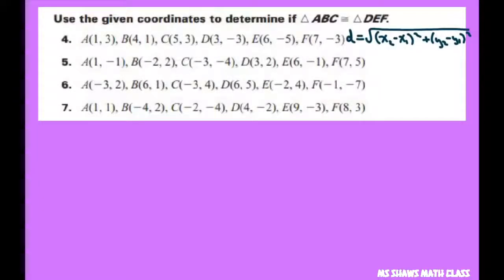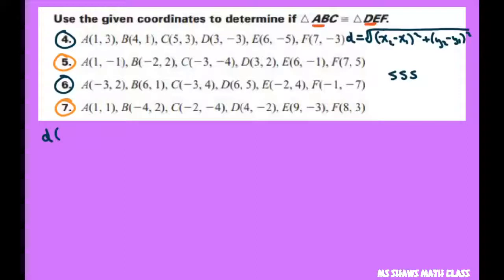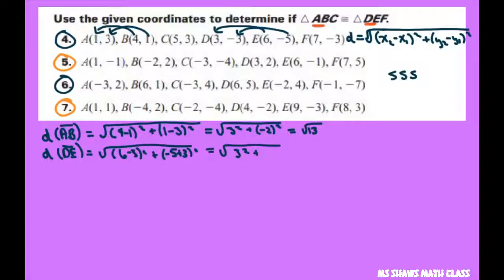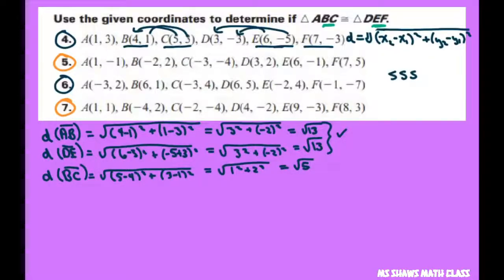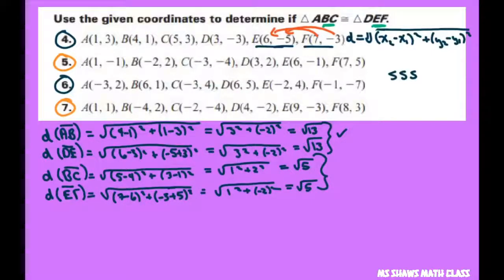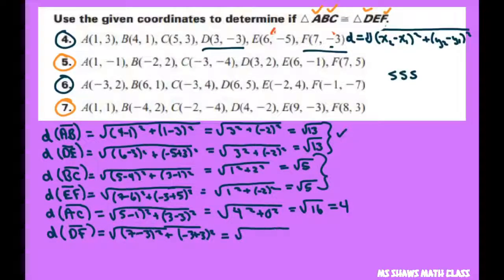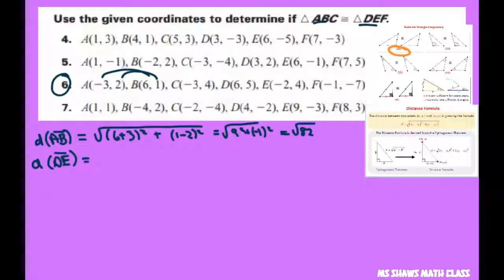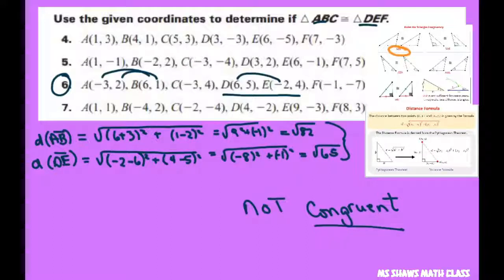Use the given coordinates to determine if triangles are congruent. SSS Congruence Postulate